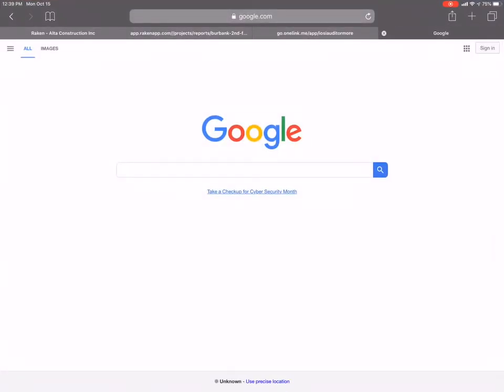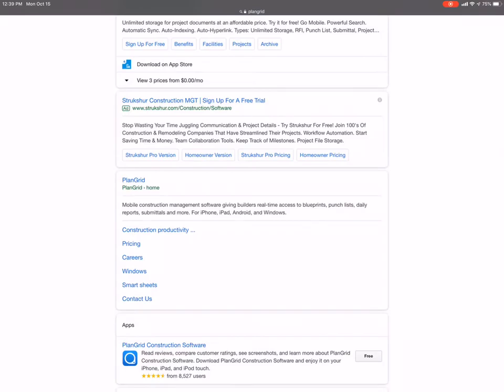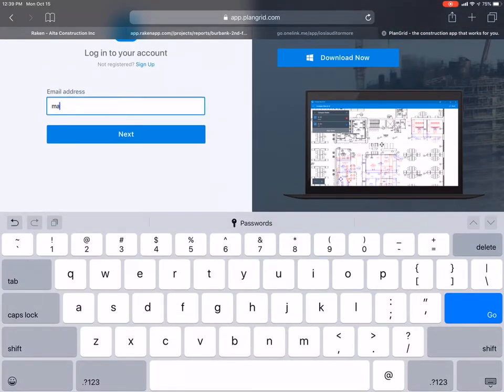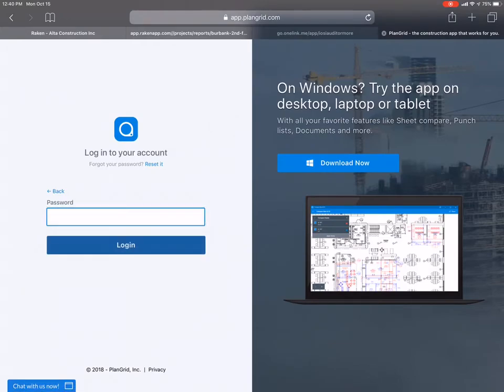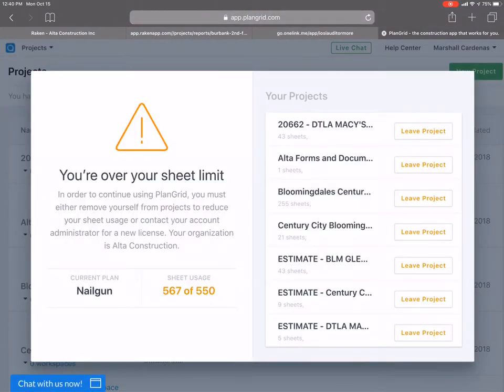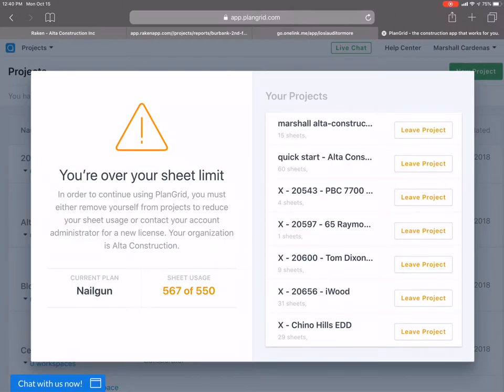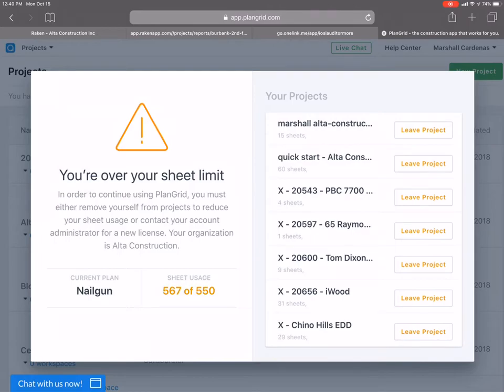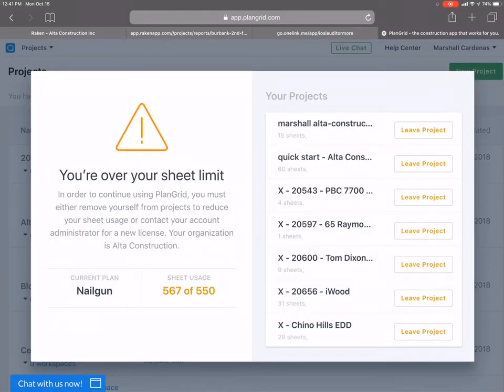Plangrid over sheets issue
this video shows you how to fix the Plangrid over sheets problem when it locks you out of your account